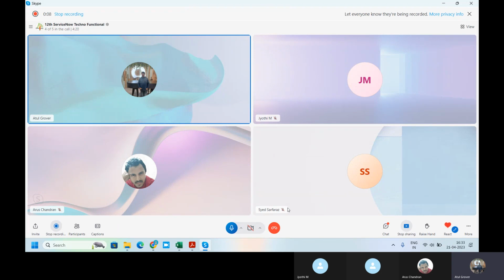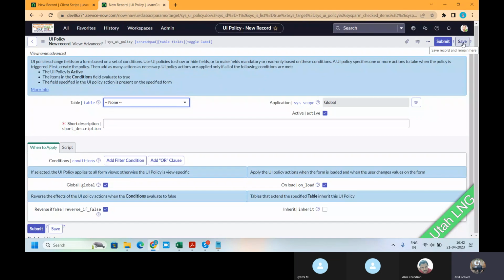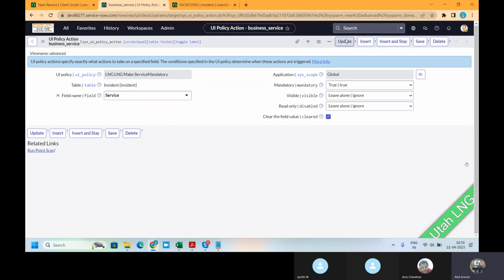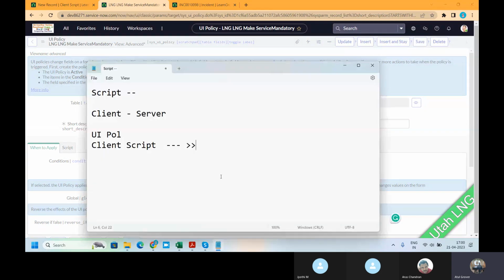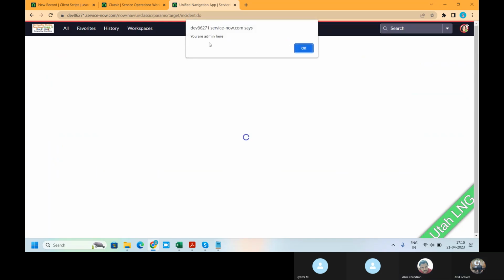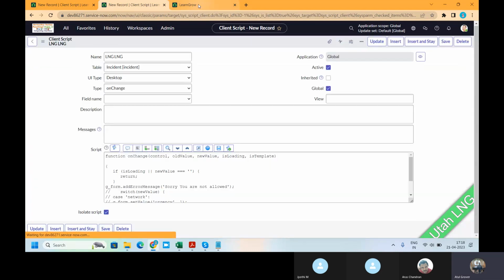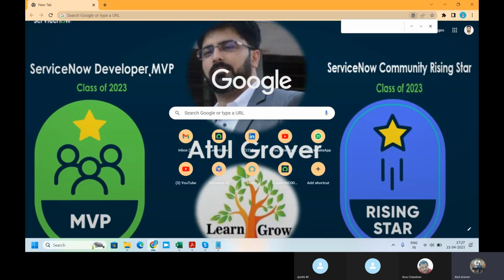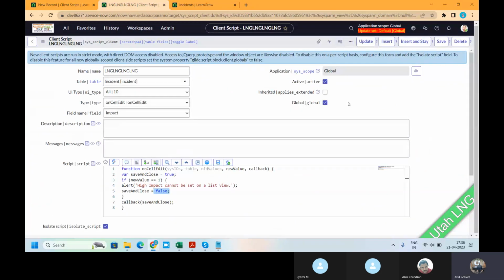Batch 12 | Day 24 | Client Script - UI Policy